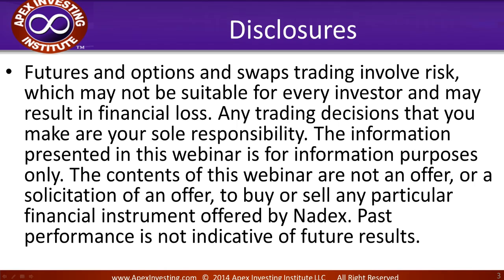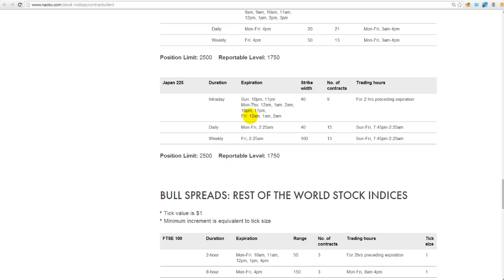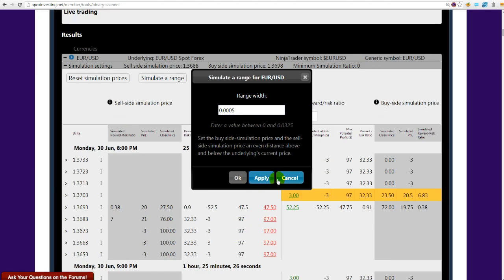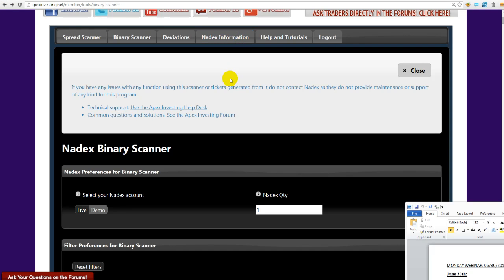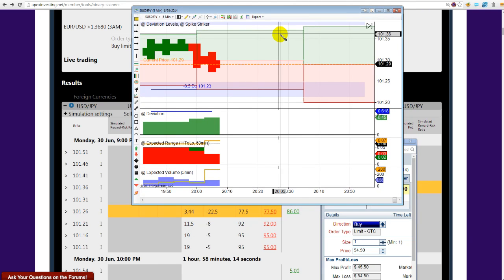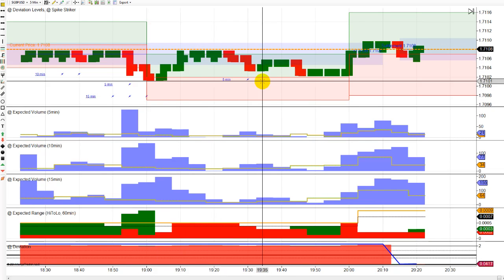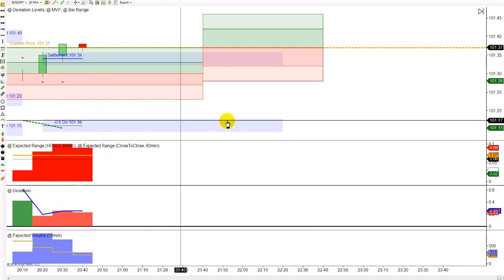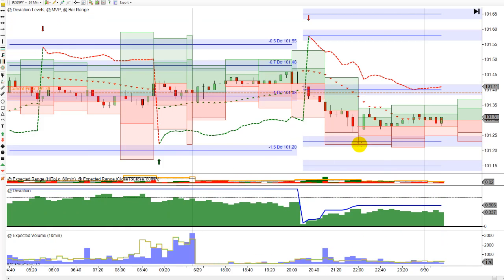Trading Nadex Binary Options Part Time & Night Time Signals and Systems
Binary options can be traded part time even for full time income. Join Darrell Martin from ApexInvesting.com as he goes through a variety of tips, strategies, signals and systems for those with little time to trade Nadex Binary Options. .RISK DISCLOSURE: